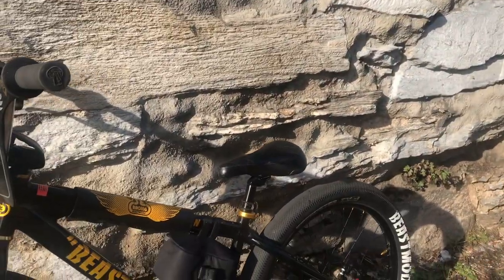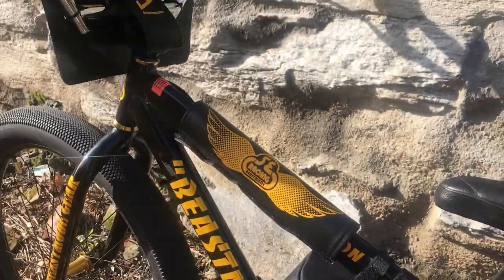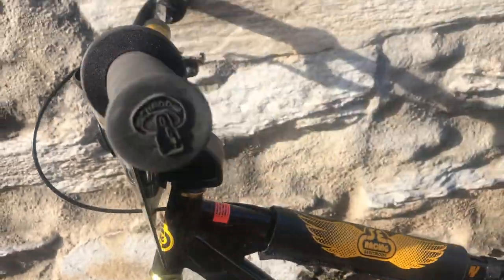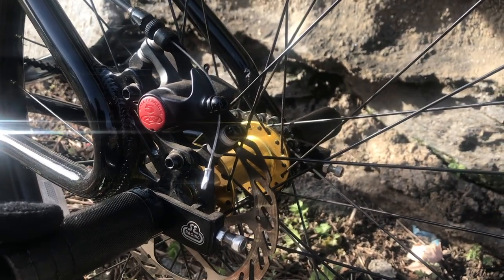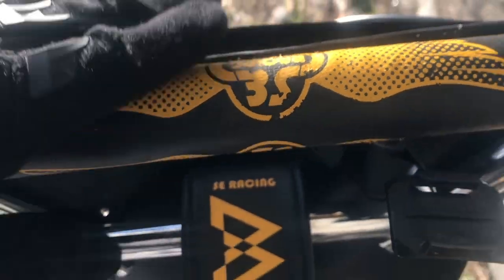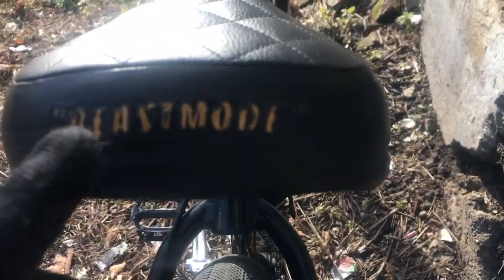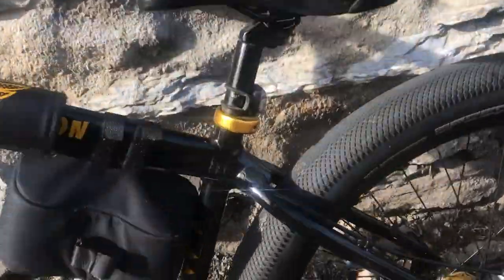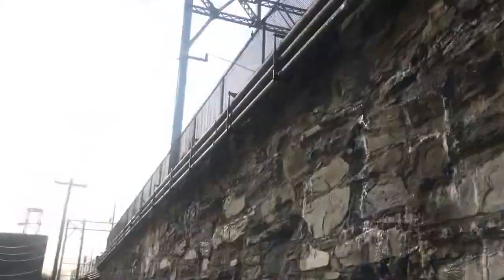An HONEST ADULT 2018 SE Bikes Beastmode Ripper Review!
After owning the 2018 SE Bikes Beast Mode Ripper for over 1 year. I figured I owed you guys a review. This is a HONEST ADULT REVIEW!

To watch the unboxing click this link

2018 SE Bikes Beast Mode Ripper Unboxing - Marshawn Lynch Model